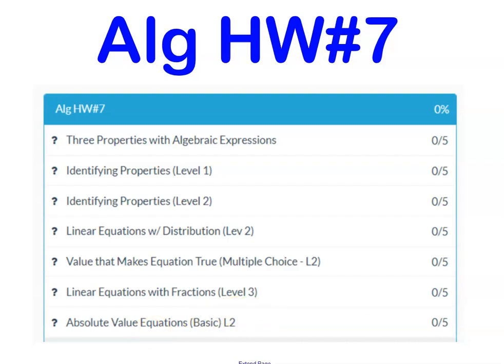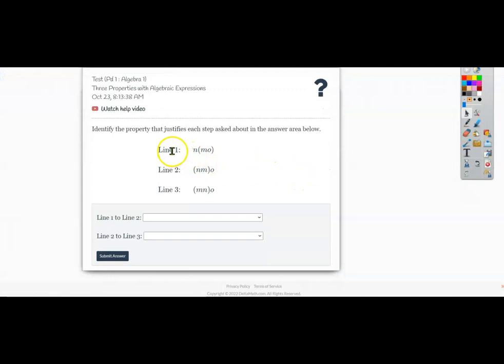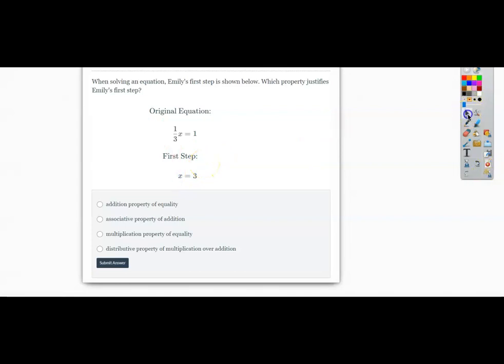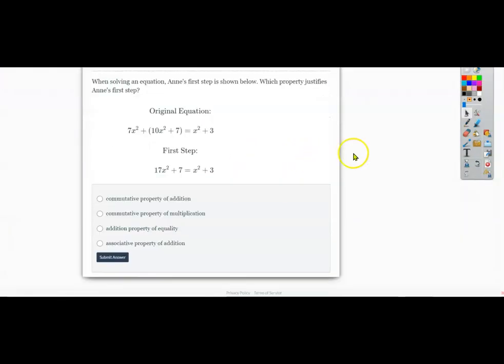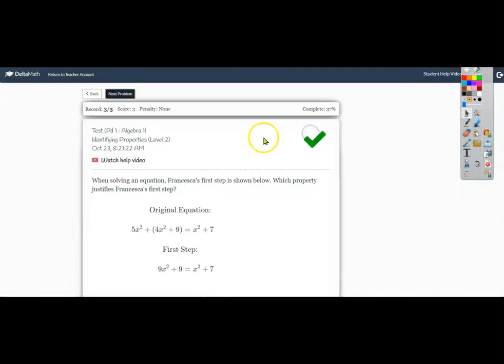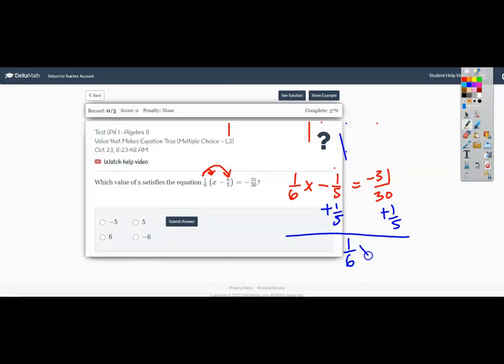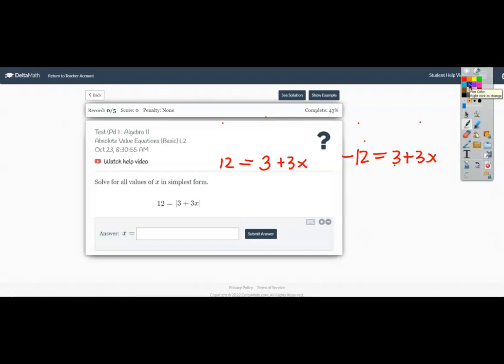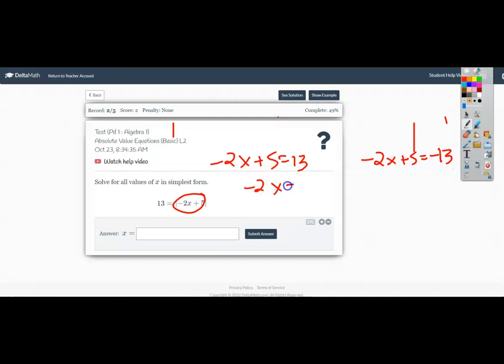Alg HW#7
Solving Equations by justifying properties and using multiple steps.